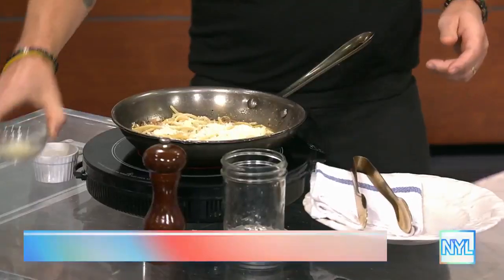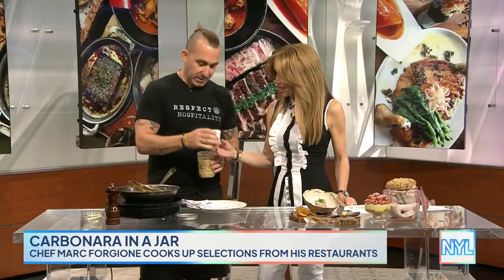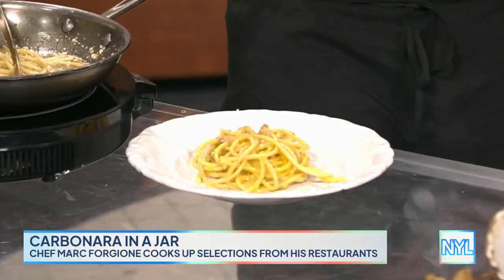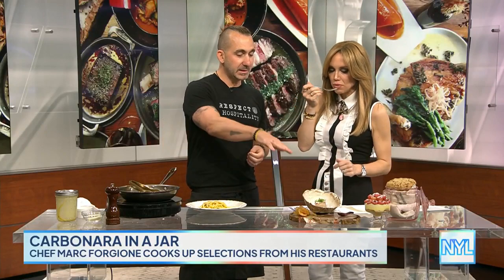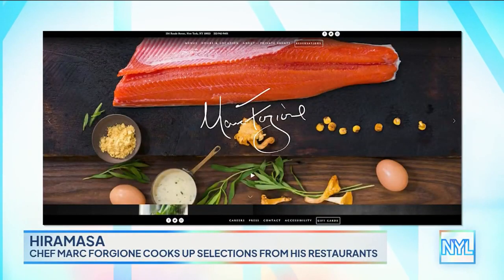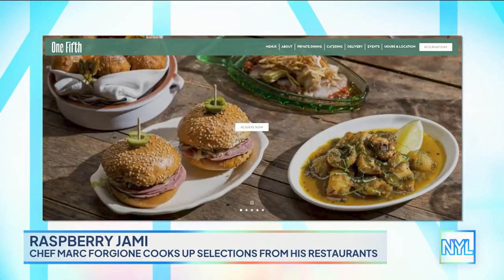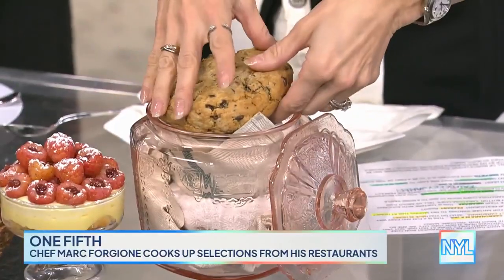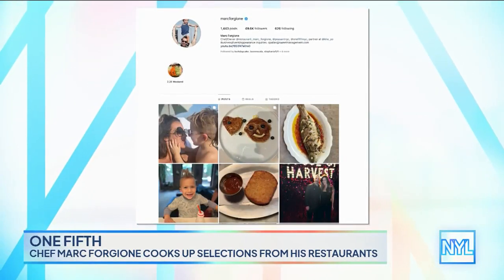You Have To Try These Dishes In A Jar From Chef Marc Forgione | New York Live TV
Marc Forgione shows Sara Gore different dishes from his three restaurants: Peasant, Restaurant Marc Forgione, and One Fifth.